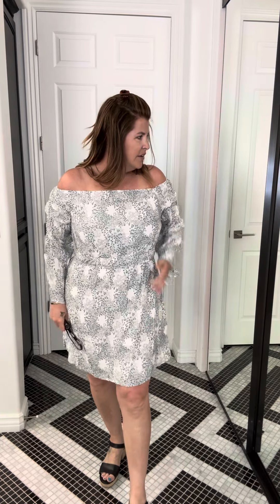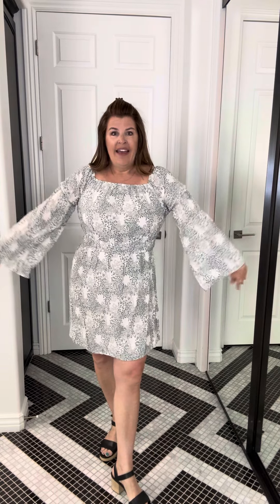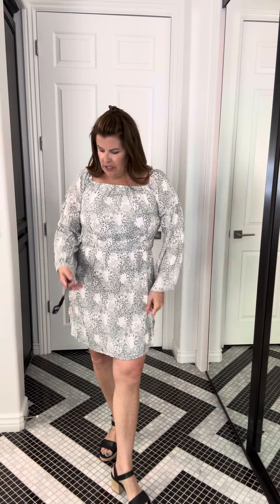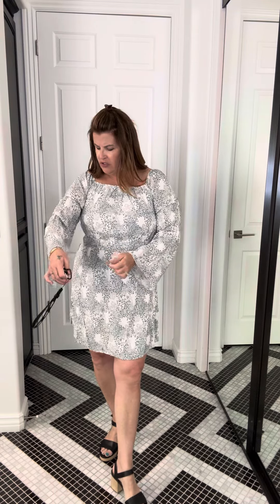Patterned Off Shoulder Flare Sleeve Dress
This beautiful dress can be worn on or off the shoulders, it’s fully lined and looks great with heels or cowgirl boots😊.